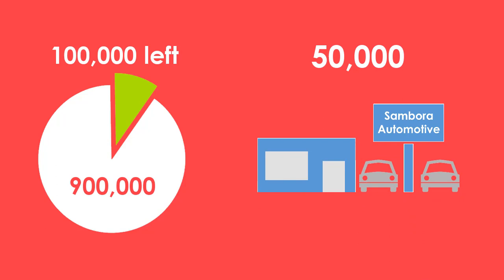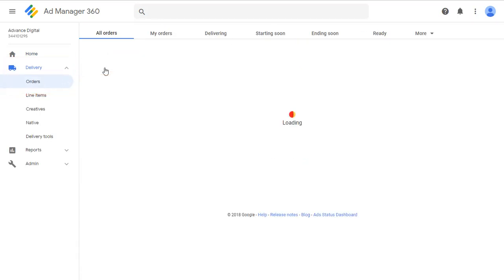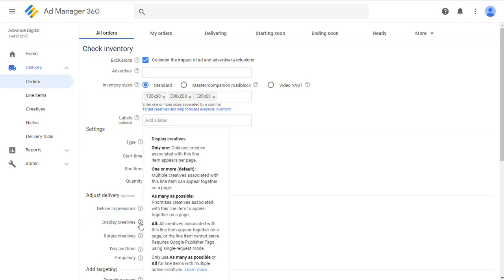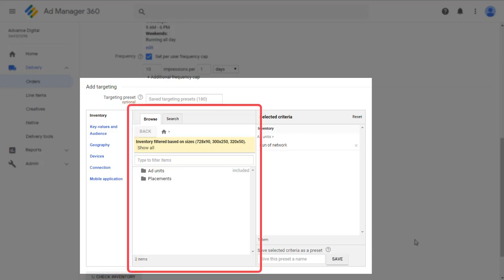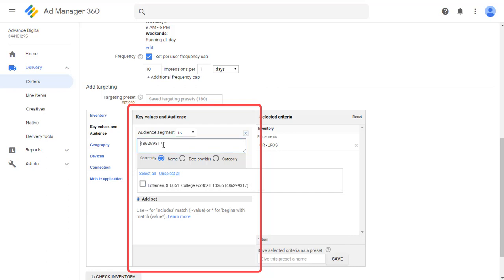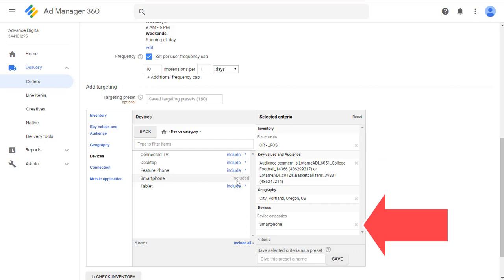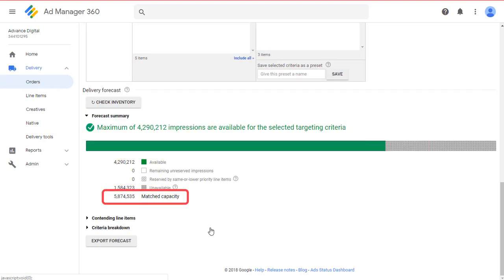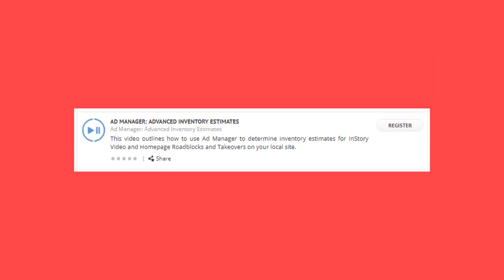Ad Manager Inventory Estimates